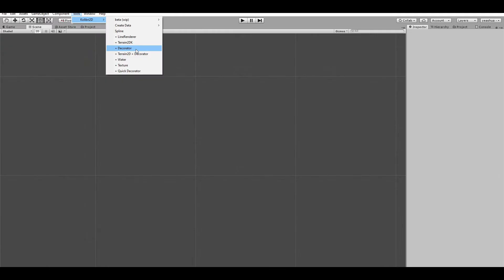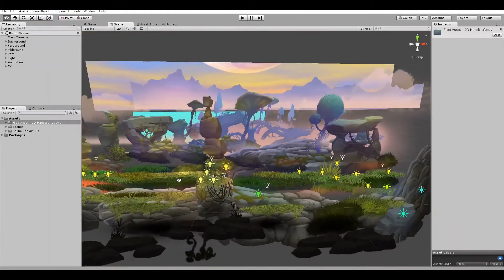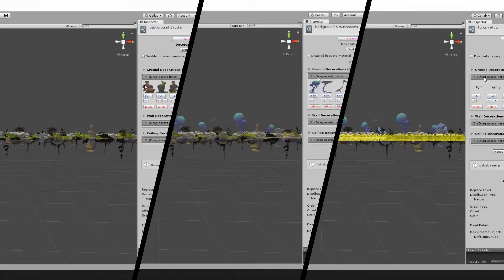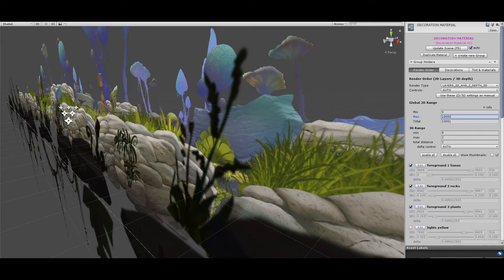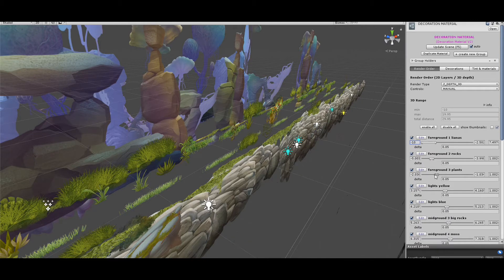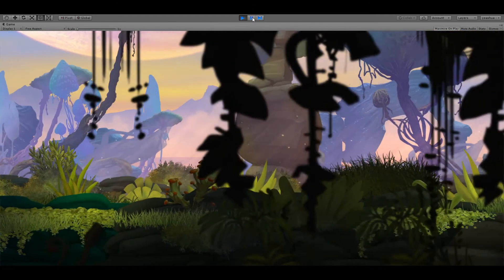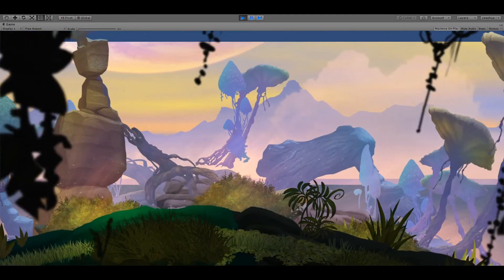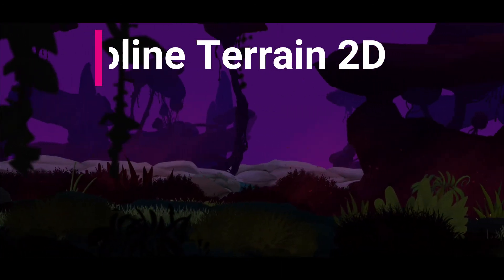Spline Decorator Example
This is a tutorial of how to use Spline Decorator to create and manage amazing scenarios in seconds.